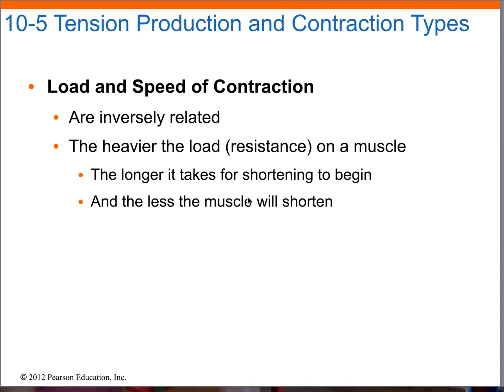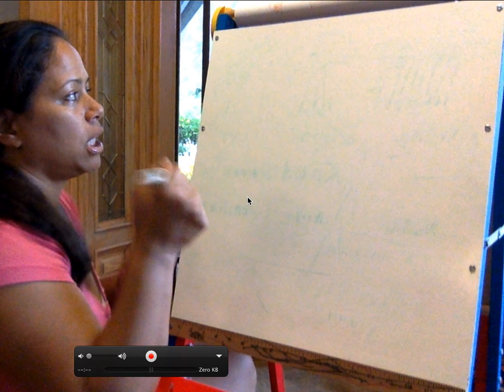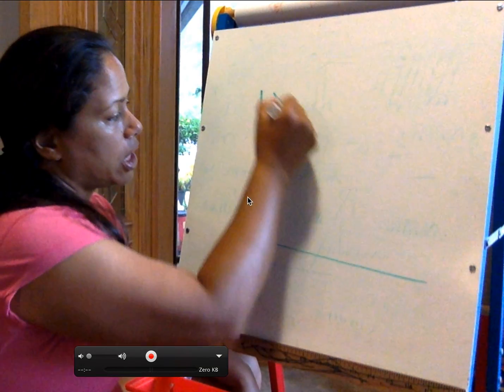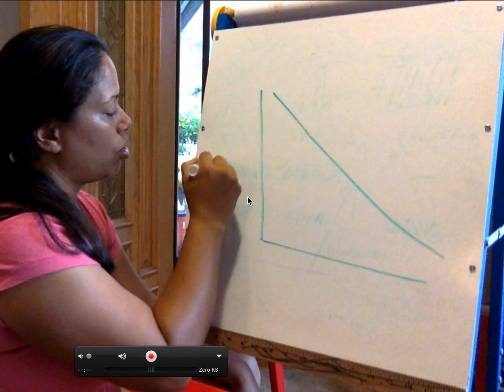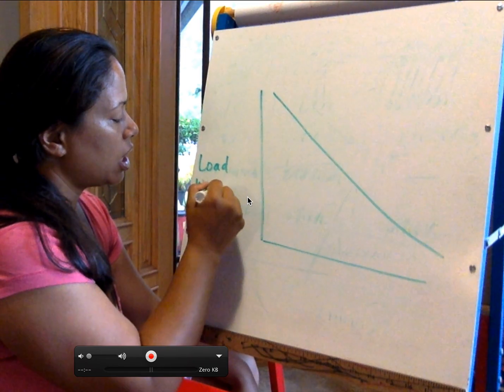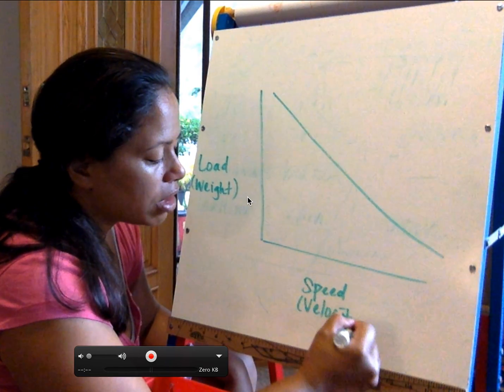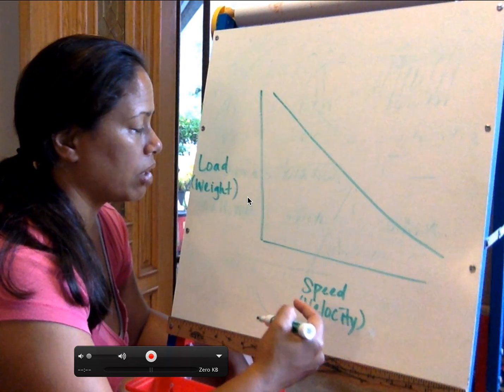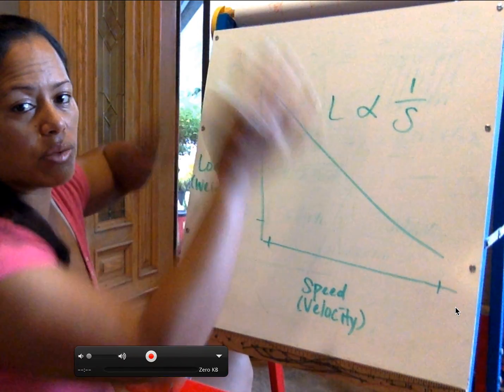PHYL 141 Muscle Tissue 17 video